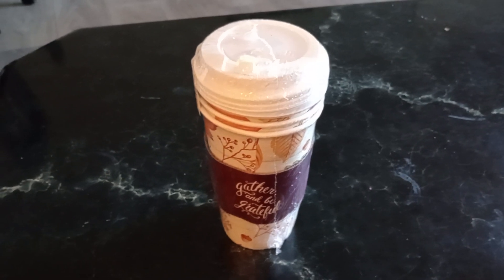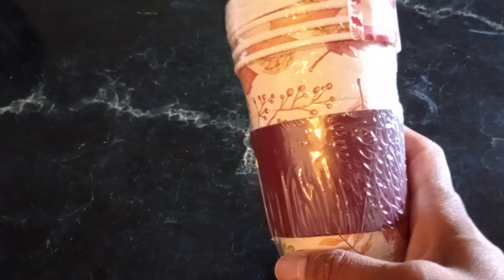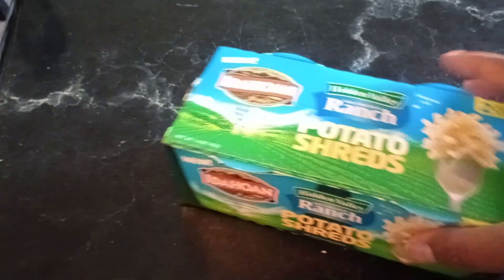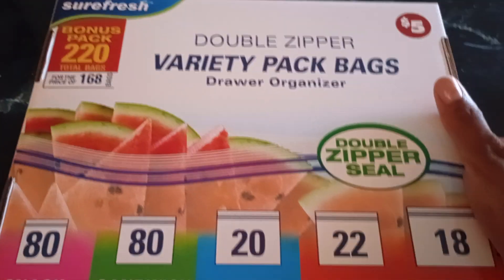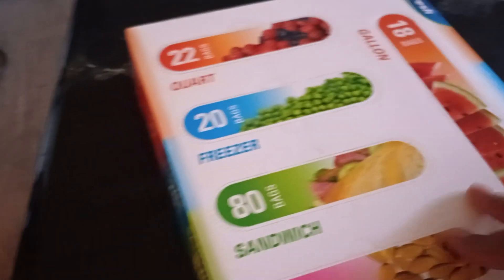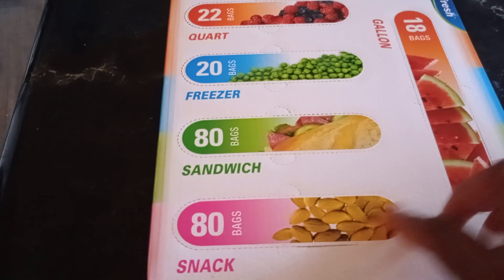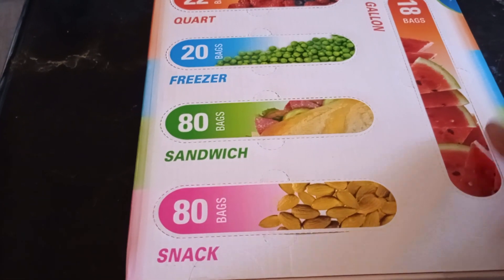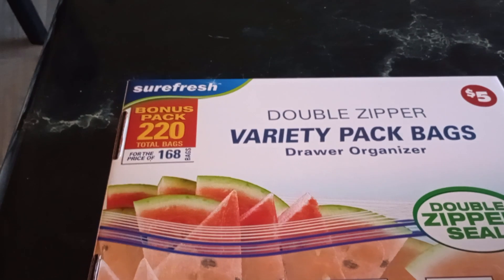Small Dollar Tree Haul!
I hope you enjoy my video! Please leave me a comment on what you like!

XOXO